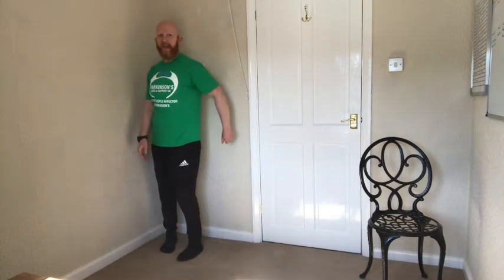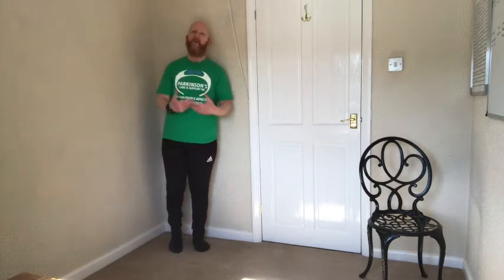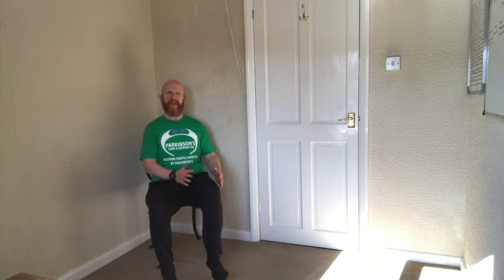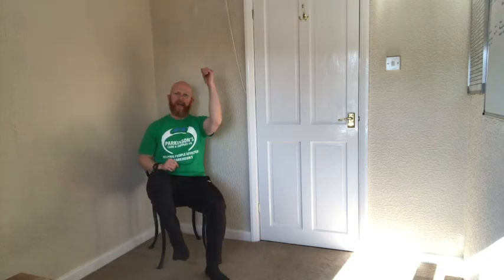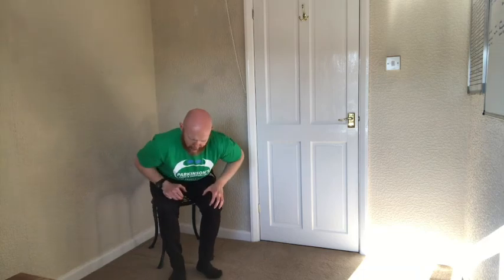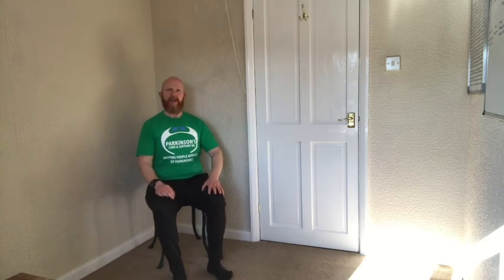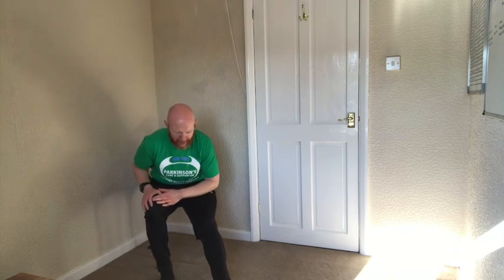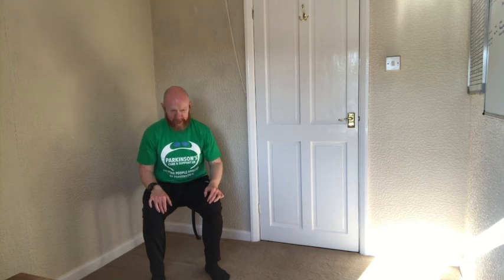Parkinson's Multimodal Exercise Class By Parkinson's Care and Support UK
Parkinson's Care and Support UK's Multimodal Specialist Andy Payne delivers a Chair-Based Class focused on balance, strengthening core, legs and glutes.